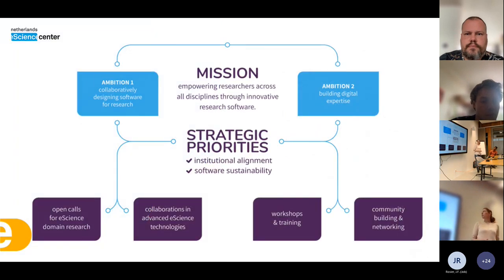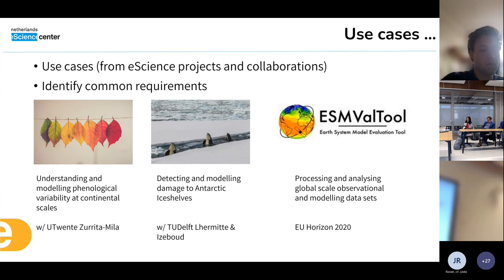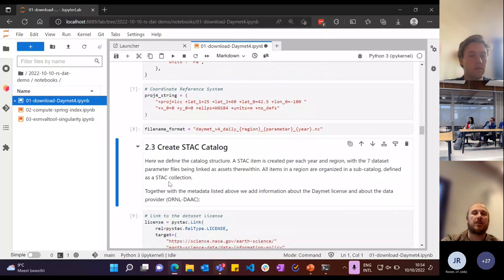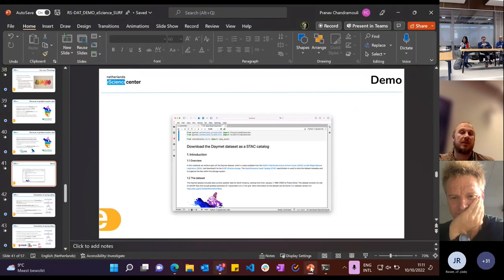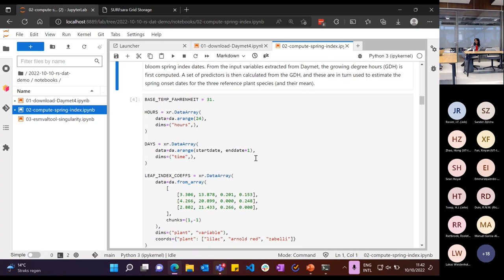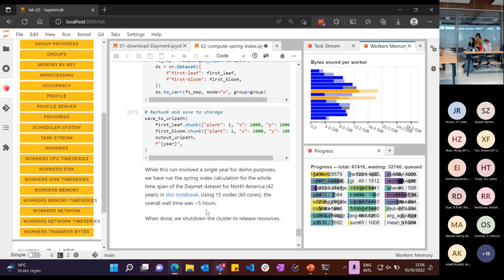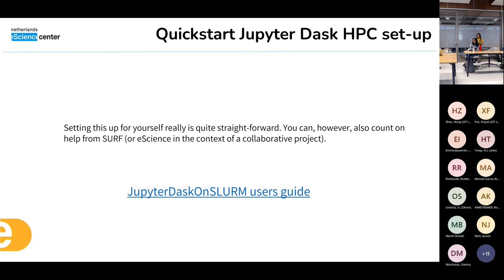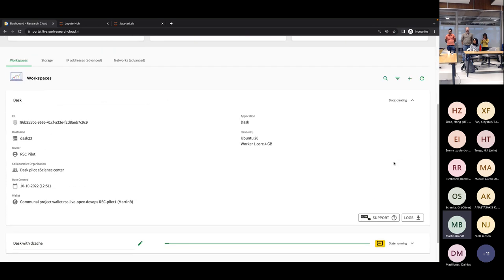Remote Sensing Deployable Analysis Environment (RS-DAT) Demonstration Event (eScience-SURF alliance)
On October 10th 2022 The Netherlands eScience Center and SURF welcomed researchers and personnel in research support roles interested in the exploitation of remote sensing and earth observation to a demonstration of the tools developed in an eScience Center-SURF alliance project, Remote Sensing Deployable Analysis Environment (RS-DAT).

In RS-DAT we aim to provide scientists with tools to access Earth Observations and Remote Sensing data and analyze it, departing from their accustomed workflows but enabling them to use the massive storage and infrastructure offered by SURF. Driven by the common needs across a range of eScience research projects addressing modern EO questions, we have focused on providing generic tools to fulfil them. Each tool will be delivered with a dedicated tutorial, a demo, and with a deployment recipe on SURF facilities, to promote and ease the environment’s adaptation by the scientific community.

In this demonstration session we will present live demos of tools for:
• Retrieval, storage and access of remote sensing and earth observation data (at scale) using the STAC standard in combination with SURF’s storage systems.
• Scalable analysis of EO/RS data sets using Dask clusters on Snellius, SPIDER, and SURF Research Cloud, including simplified set-up and interaction based on Jupyter Notebooks, placing the power of scalable systems at your fingertips with the ease of your accustomed notebook.
• Simple scalable deployment of containerized (e.g. Docker) workflows, enabling analysis at scale with established workflows.

The Netherlands eScience Center is the national knowledge centre for the development and application of research software to advance scientific research. The Netherlands eScience Center is a collaboration between SURF and NWO.

SURF is a cooperative association of Dutch educational and research institutions in which the members combine their strengths. Within SURF, we work together to acquire or develop the best possible digital services, and to encourage knowledge sharing through continuous innovation. The members are the owners of SURF.